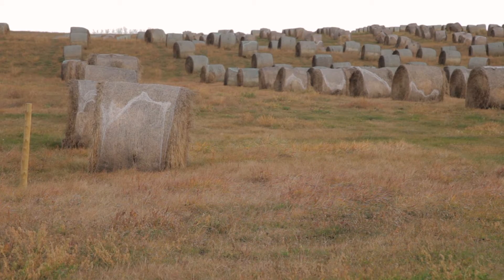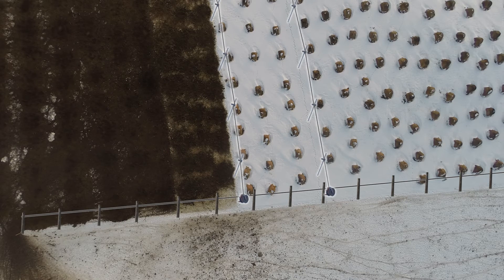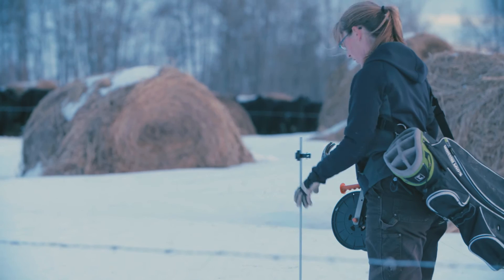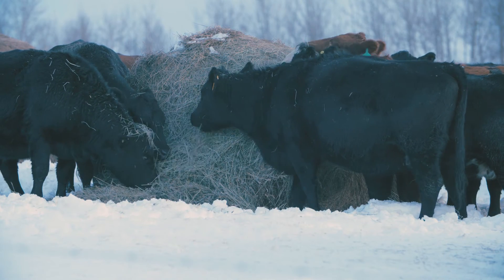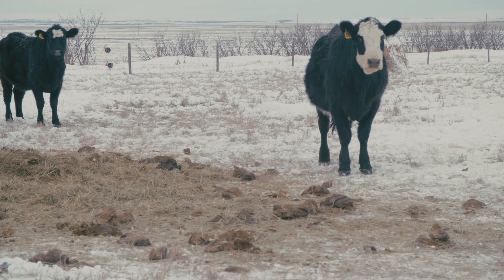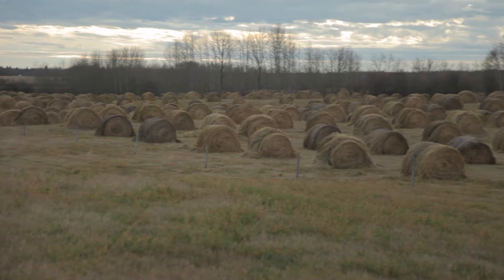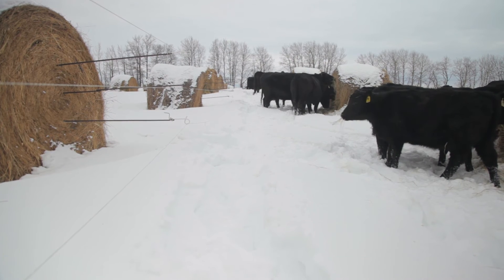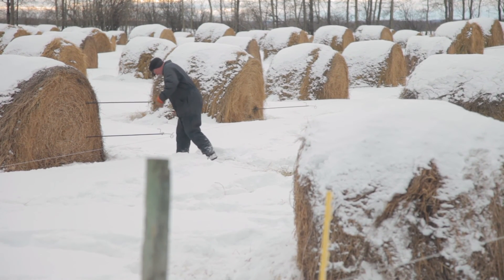Winter Grazing Systems: Bale Placement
When bale grazing, producers must ensure that bales are placed in a manner that allows equal access to feed by all the animals, even distribution of nutrients and allows for cross fencing. In this video ranchers share their management practices for placing bales in a winter grazing system.